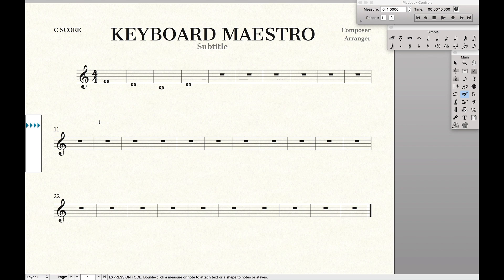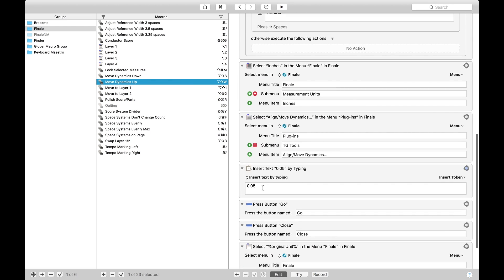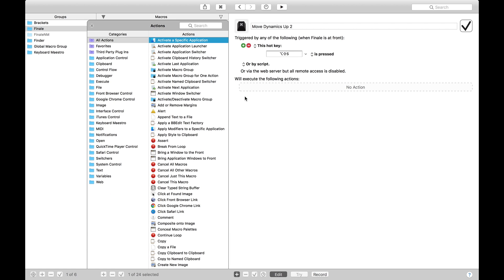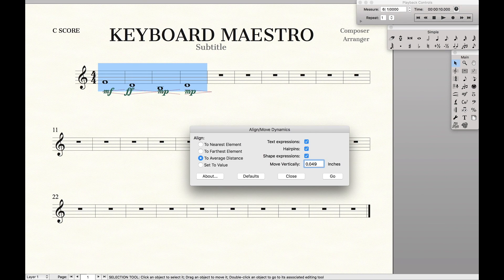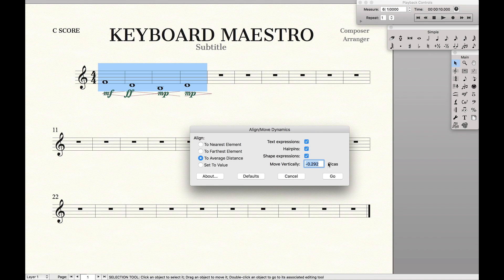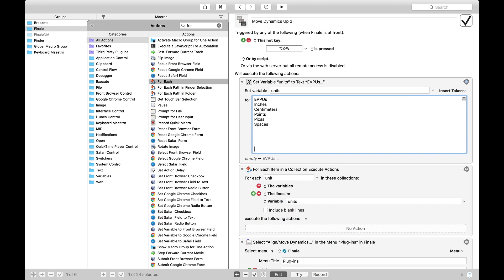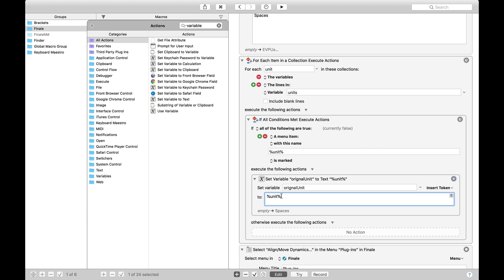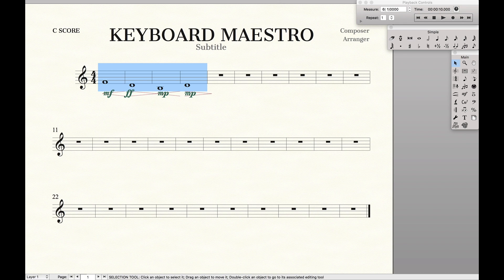Keyboard Maestro and Finale Saves You Time | Finale Superuser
This is a quick introduction to Keyboard Maestro and Finale 25.